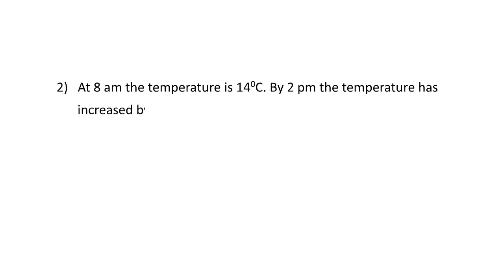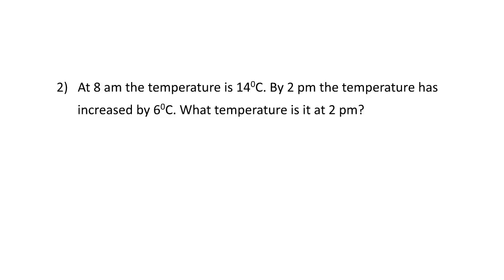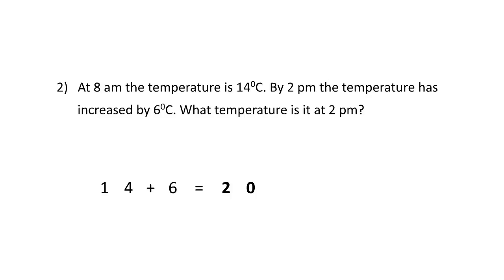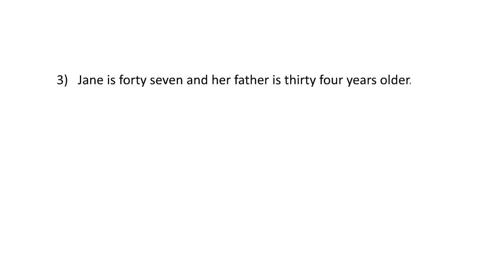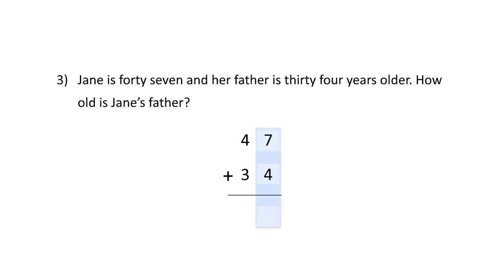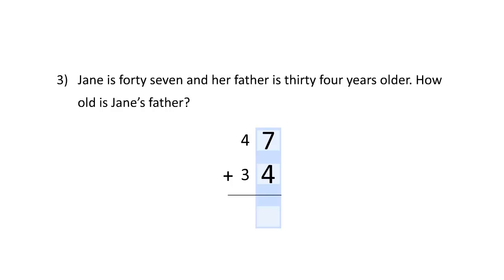1_7 Addition Word Problems